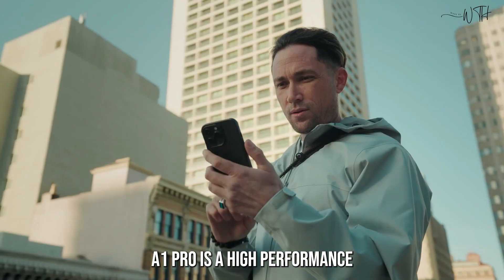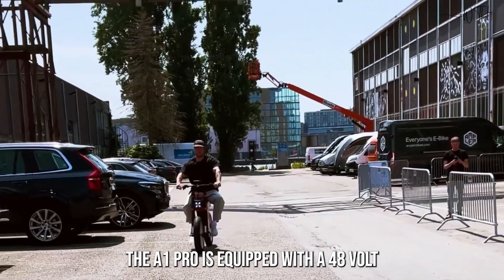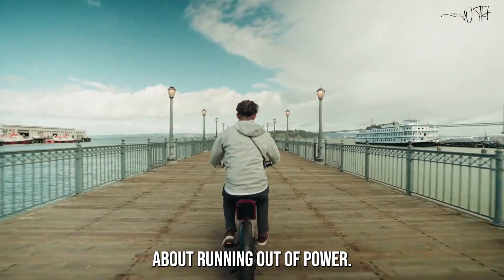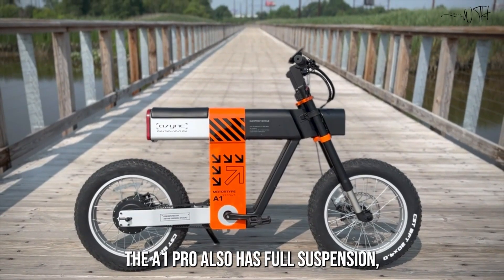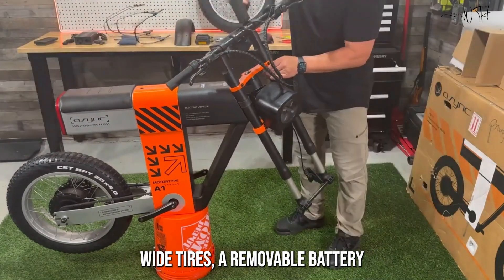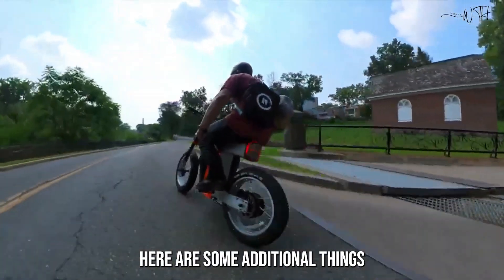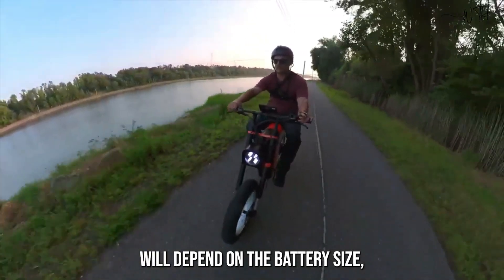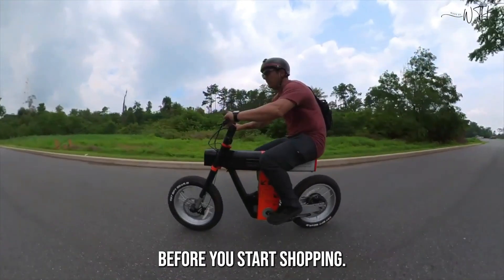Ebike ASYNC A1 Pro Everything You Need to Know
Welcome to our in-depth exploration of the Ebike ASYNC A1 Pro! If you're in the market for an electric bike or just curious about the latest trends in eco-friendly transportation, you're in the right place. In this video, we leave no stone unturned as we dive deep into the features, performance, and overall experience of the Ebike ASYNC A1 Pro.

🚲 Key Highlights:

Design: Discover the sleek and stylish design of the ASYNC A1 Pro, built for both form and function. We'll take a close look at its frame, color options, and overall aesthetics.

Performance: Get ready to be impressed by the power and range of this e-bike. We'll discuss the motor, battery capacity, and the kind of terrain it can conquer with ease.

Ride Comfort: Comfort is key for long rides, and we'll examine the ergonomics of the A1 Pro, from the saddle to the handlebars and everything in between.

Tech Features: Modern e-bikes are all about connectivity and convenience. Learn about the smart features that set the ASYNC A1 Pro apart, including its app integration and display options.

Battery Life: We'll dive into the battery life and charging capabilities of this electric bike. Find out how far you can go on a single charge and how long it takes to top up the battery.

Riding Experience: Join us on a test ride as we share our firsthand experience riding the ASYNC A1 Pro. We'll cover stability, handling, and overall feel.

Maintenance and Upkeep: Keeping your e-bike in top shape is crucial. We'll provide some tips on how to care for your ASYNC A1 Pro and ensure it lasts for years to come.

Pricing and Availability: Interested in adding this e-bike to your collection? We'll discuss pricing options and where you can purchase the ASYNC A1 Pro.

Whether you're a seasoned e-bike enthusiast or someone considering their first electric ride, our comprehensive review will equip you with all the information you need to make an informed decision. Let's dive into the world of the Ebike ASYNC A1 Pro together! 🚴‍♂️💨